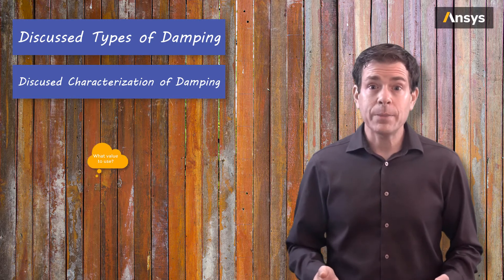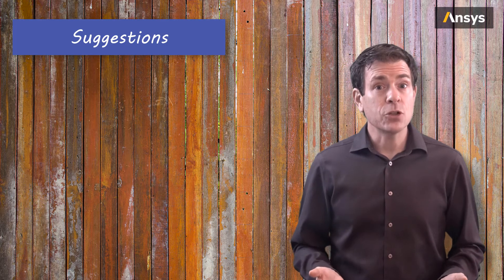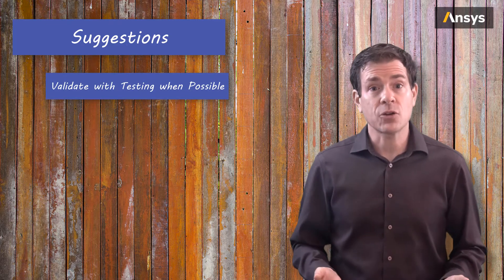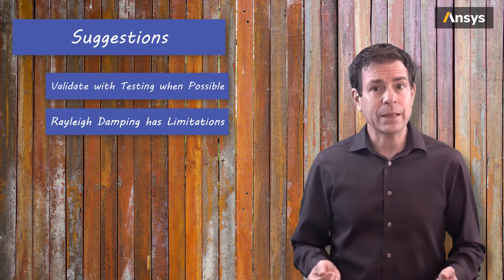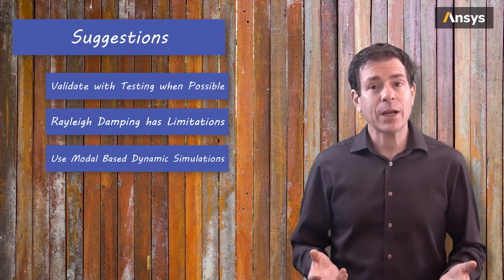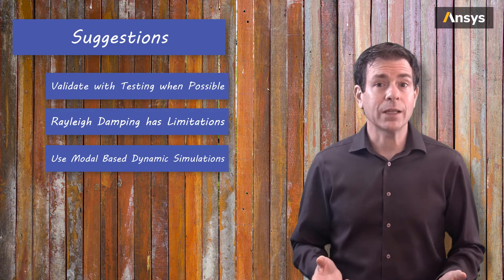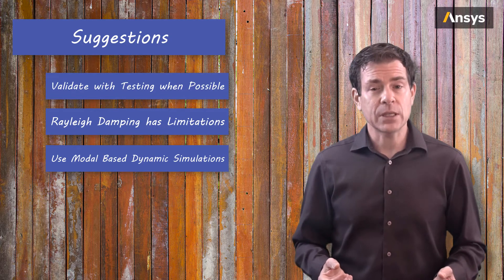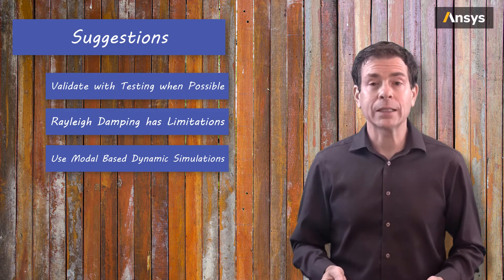Damping Effects — Course Summary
This video lesson summarizes all the concepts regarding damping effects we discussed throughout this course. It is part of the Ansys Innovation Course: Damping Effects. To access this and all of our free, online courses — featuring additional videos, quizzes and handouts — visit Ansys Innovation Courses